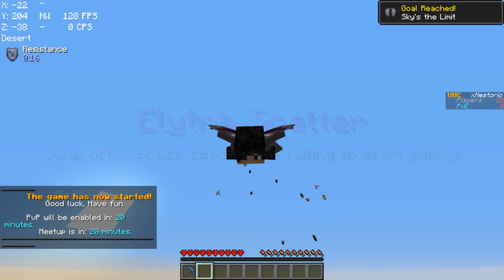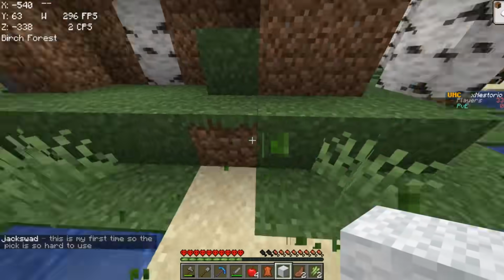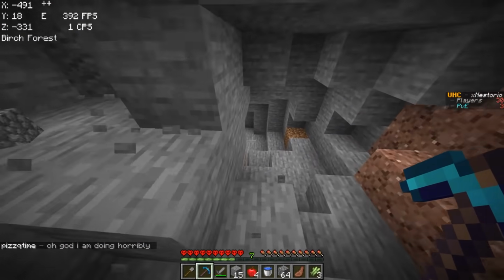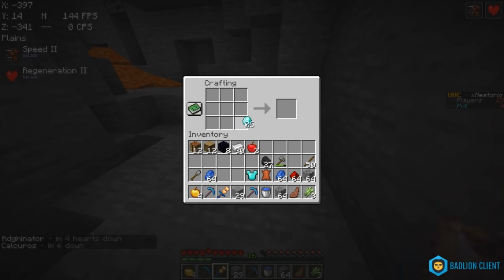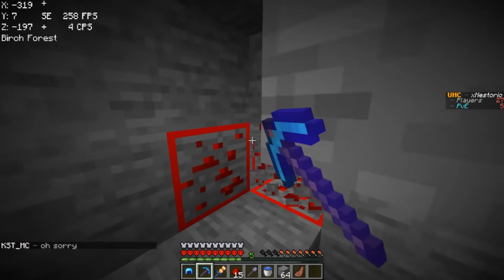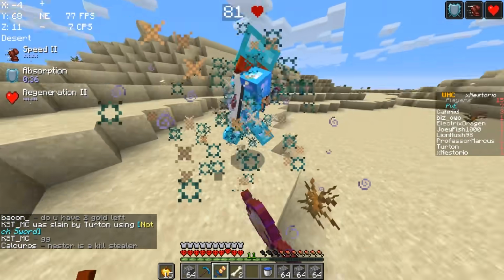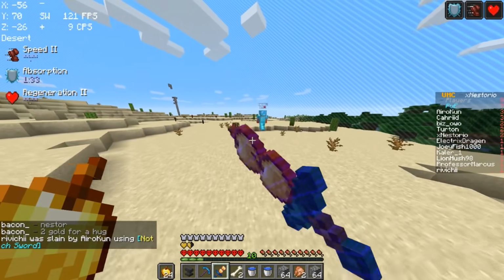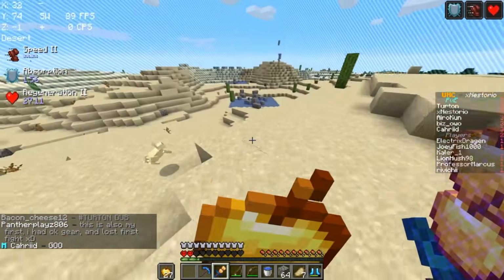Minecraft UHC but you can craft SWORDS out of Notch Apple...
My Server: xnestor.io (1.15.2)

Texture Pack: Default Minecraft UHC by Fruitberries

- Server IP: xnestor.io (1.15.2)